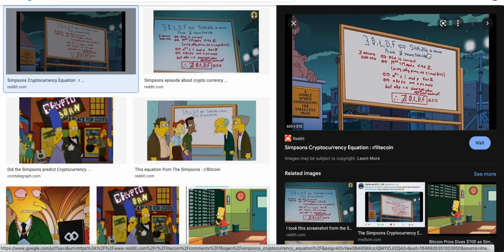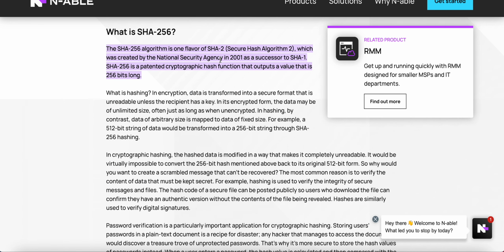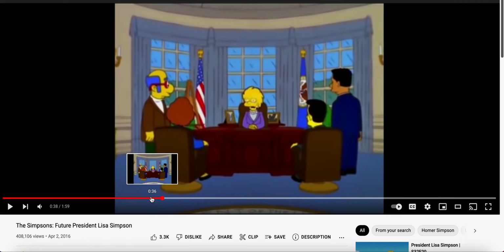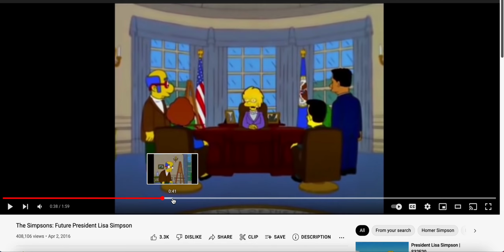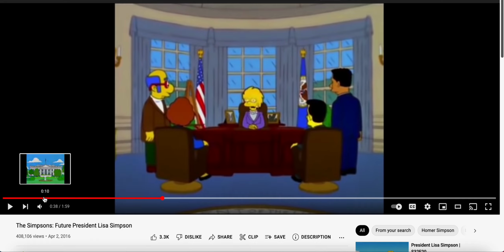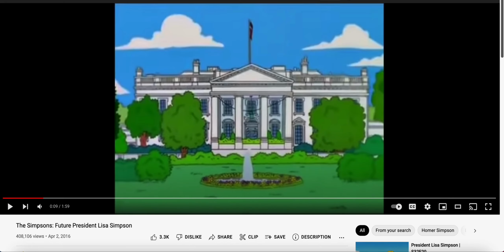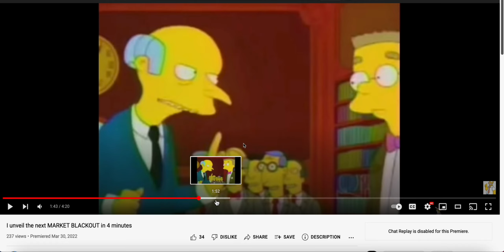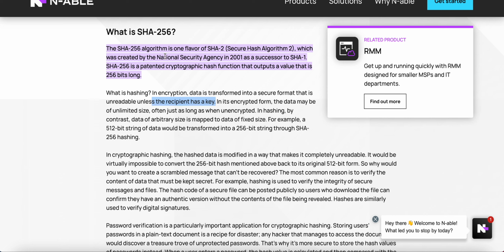I decode the RISE of crypto -- Simpsons Exposed